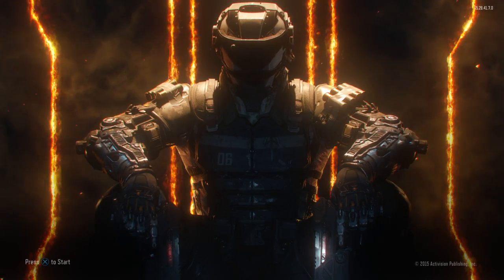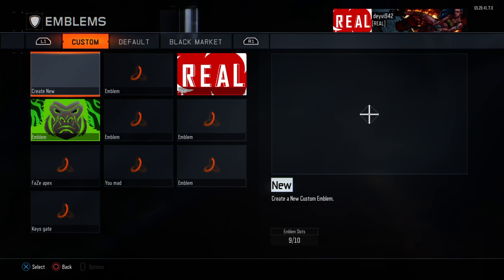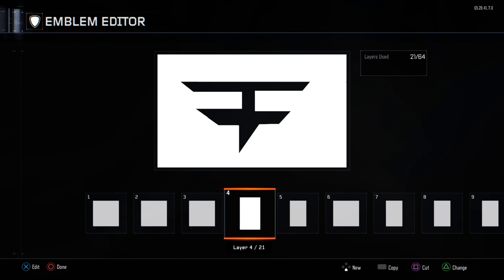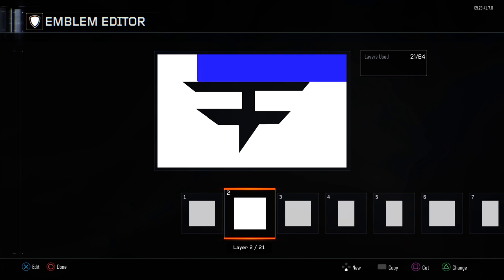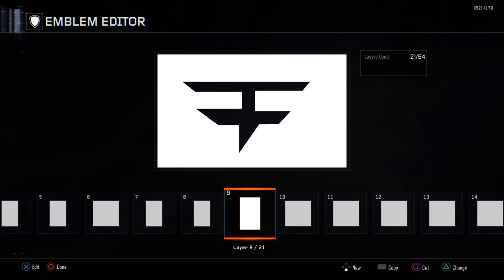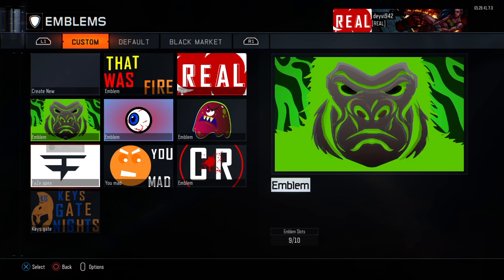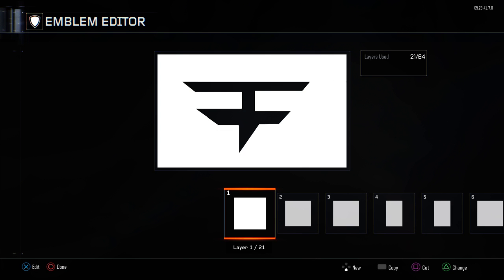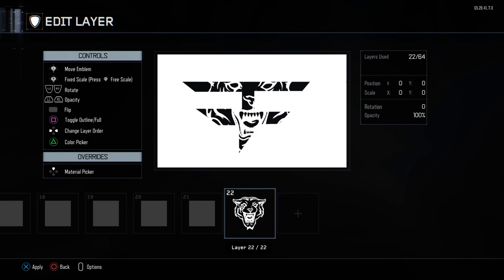How to make the FaZe logo bo3